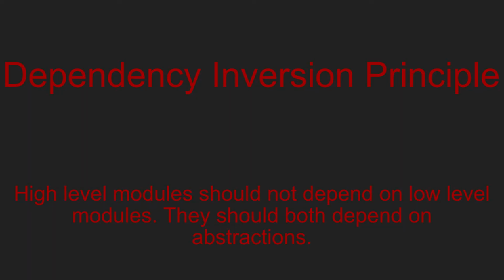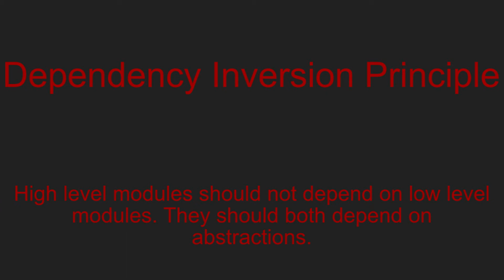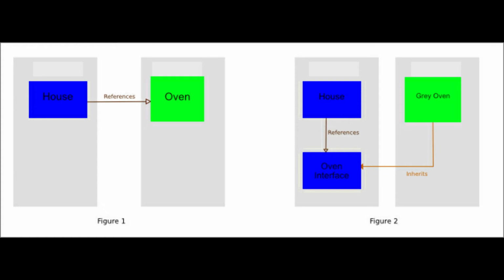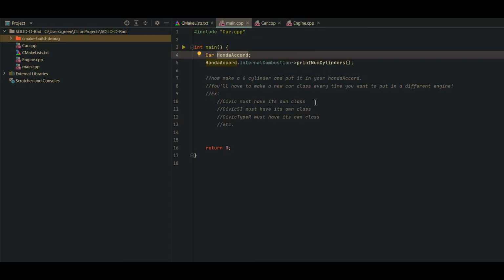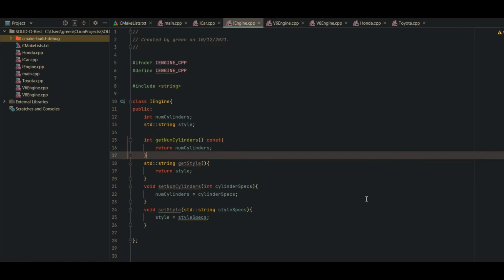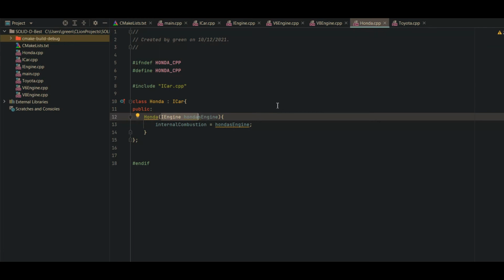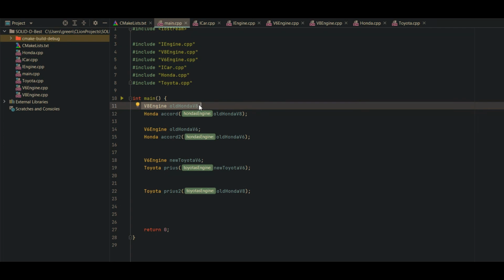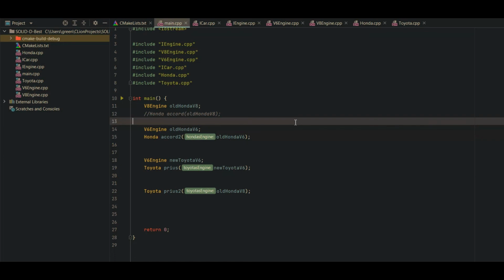SOLID - Quick Dependency Inversion Principle example - C++